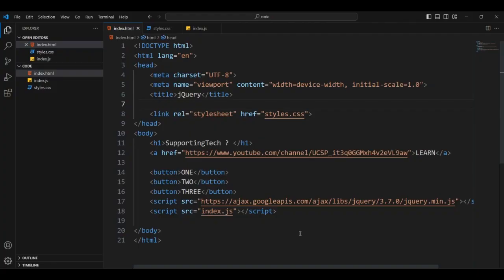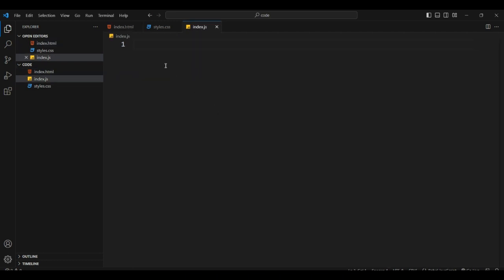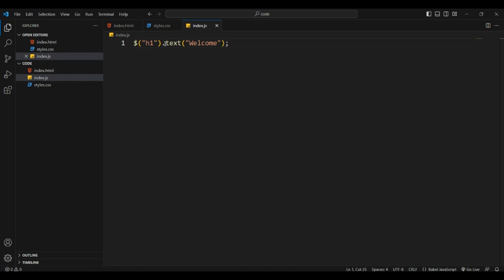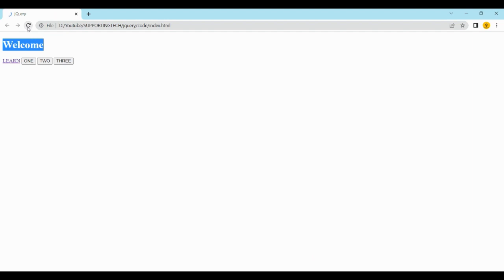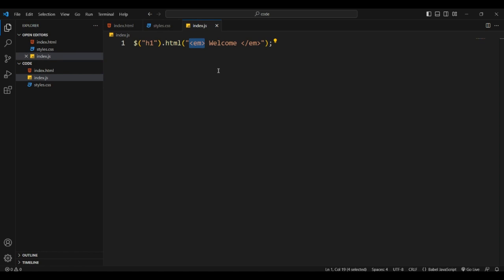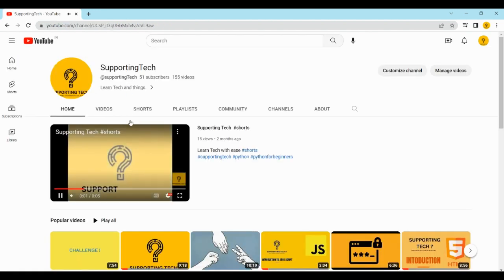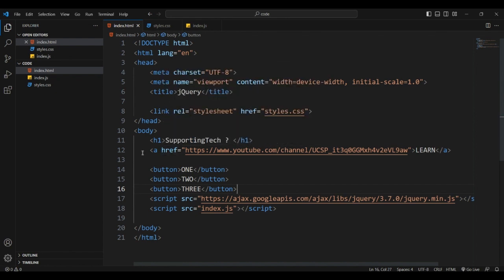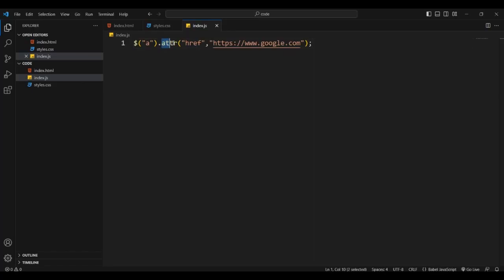JQUERY - MANIPULATING HTML ELEMENTS WITH jQuery (part-2)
Learn all about manipulating HTML elements with jQuery.

PROBLEM SOLVING

JAVASCRIPT - BASICS

jQuery - BASICS